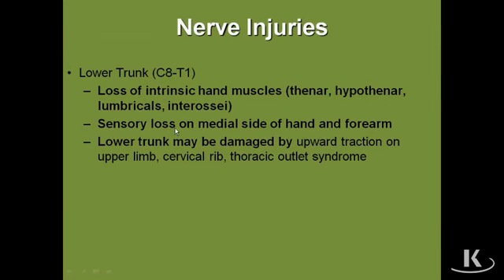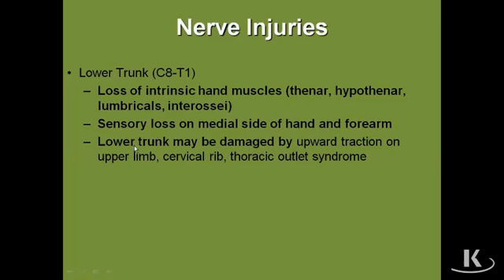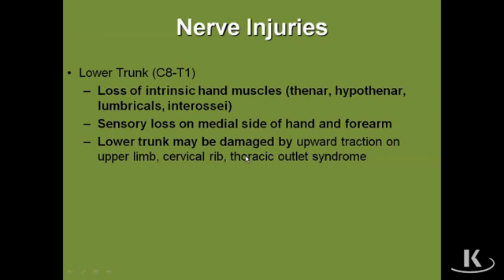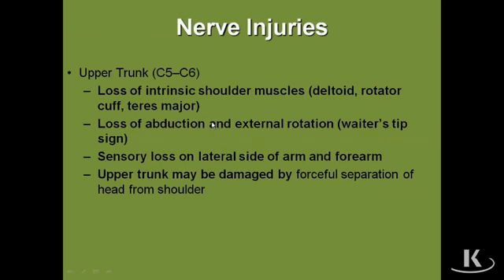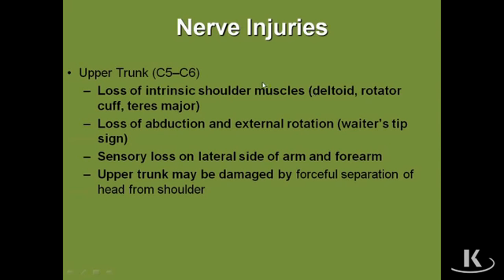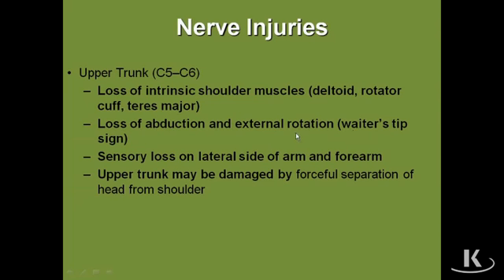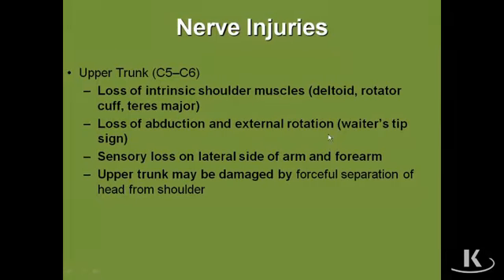Antmy Gross Ch04e UpLowBrachialPlexus